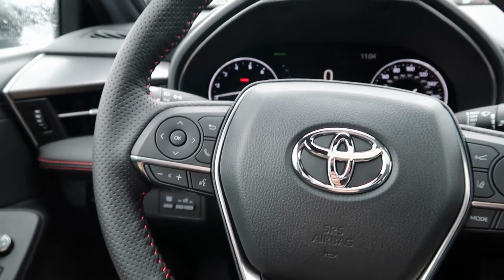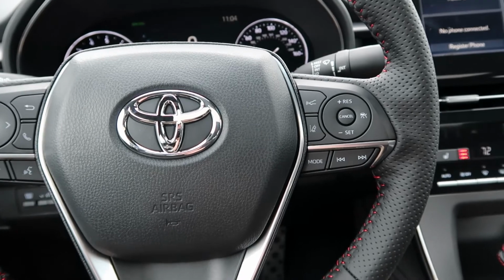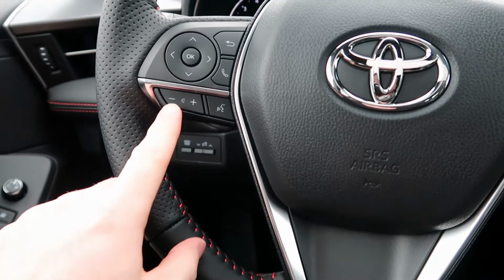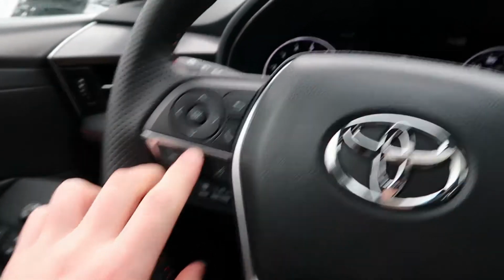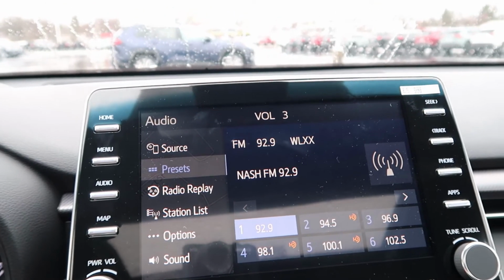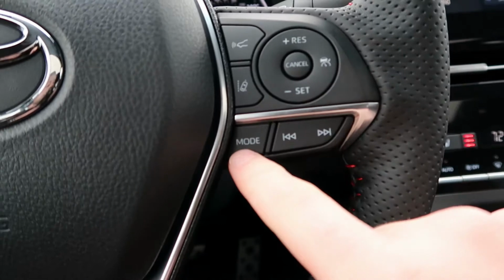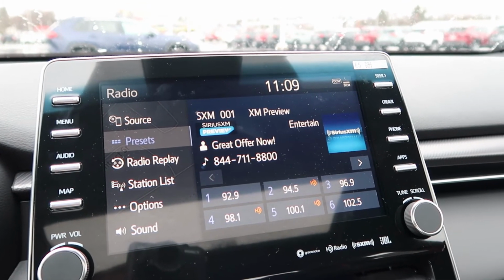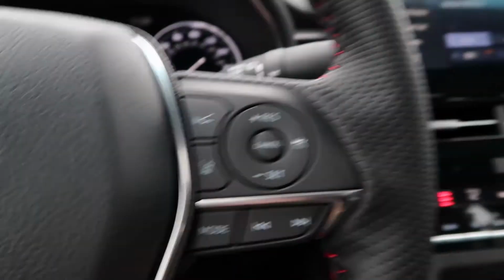2020 Avalon Steering Wheel Buttons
This is a brief video showing you what all of the steering wheel buttons do on a 2020 Avalon.